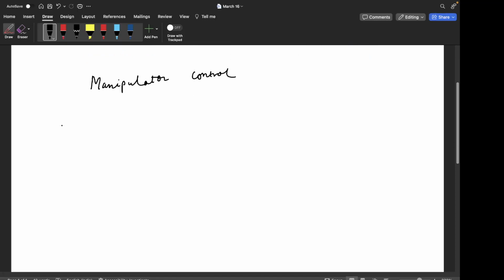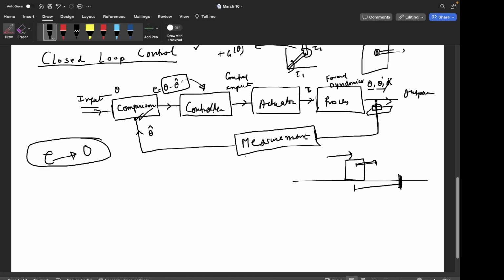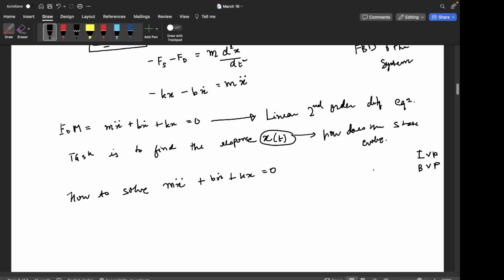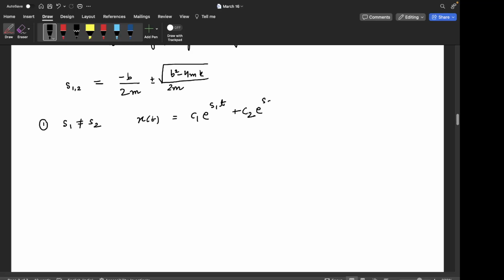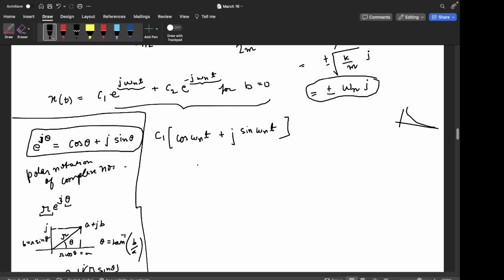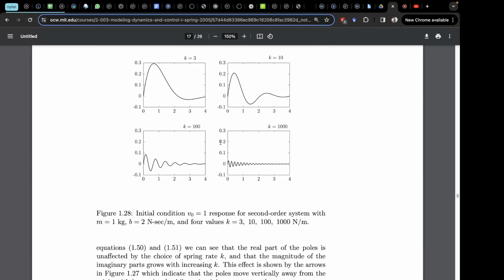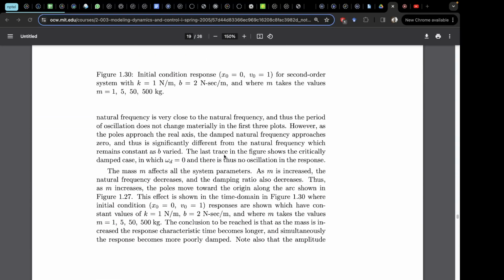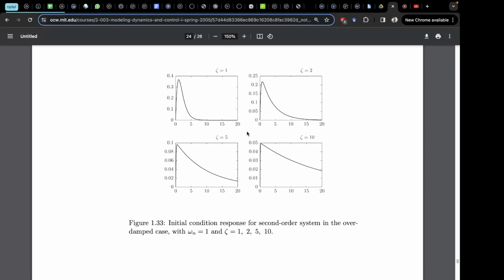Advanced Robotics: Discussion Hour 8